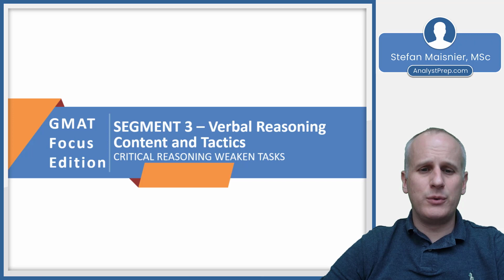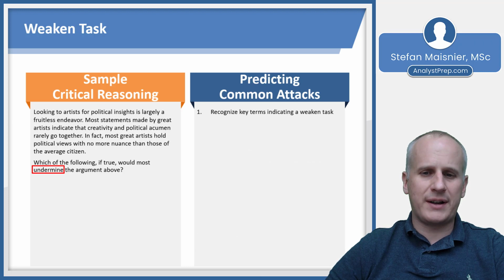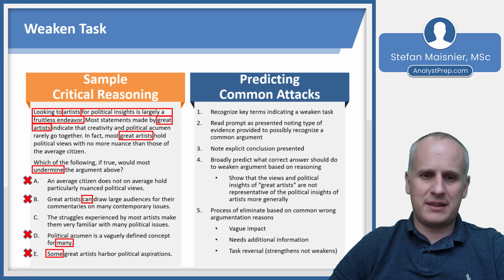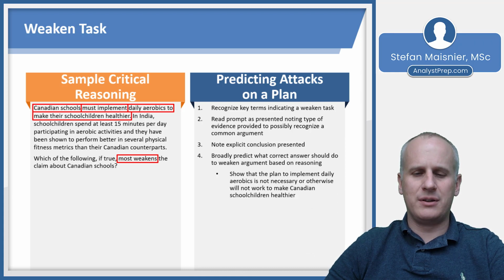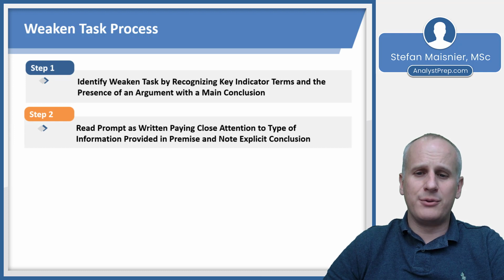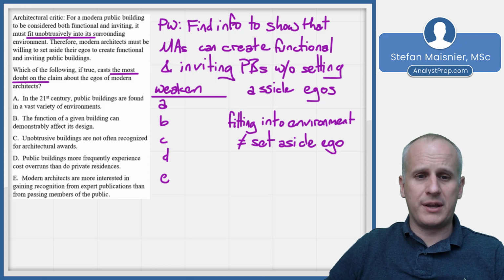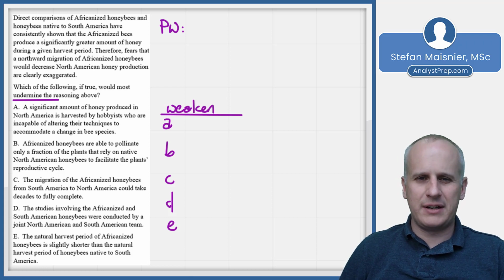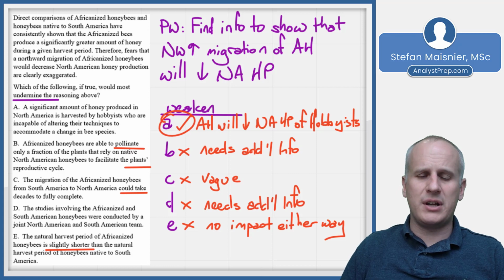Weaken the Argument (GMAT Focus Edition – Verbal Reasoning Content and Tactics)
Question Logistics
 - Likely the Least Frequently Occurring Question Type
 - Approximately Ten of the Questions in 36 Question Verbal Section
 - Usually About 80% Argument Tasks and About 20% Inference Tasks

 - Assume 2min00 per Question Average
 - Maximum 3min00 for Any Question
 - Note Task of Question Before Engaging Prompt
 - Limit to Single Prompt Reread Before Eliminating Choices for Common Wrong Answers & Guessing
 - Always Take Targeted Notes to Proactively Address Specific Question Task
 - Primary Question Format to Guess and Skip if Behind Pace After Question 12 or Question 24

Identifying Weaken the Argument Tasks
 - Recognize Reference to an Argument in Question Stem
 - Note Task Words Such as “Weaken” “Undermine” “Doubt”
 - New Information Provided in Choices that Must be Assumed True

Strategic Implications
 - One of More Straightforward Critical Reasoning Tasks
 - Begin by Reading the Prompt and Identifying Explicit Conclusion of Provided Argument
 - Attempt to Categorically Identify the Type of Argument to Broadly Predict a Possible Attack
 - Focus on Common Wrong Argument Answer Choices to Eliminate Incorrect Options
 - Eliminate More Quickly if a Choice Closely Matches Prediction

Weakening an Argument
 - Requires Locating Additional Information to Show that an Implicit Assumption Linking Premises to Conclusion is Unlikely to be True
 - Arguments Can be Categorized in Multiple Ways but Focusing Closely on Specifics of the Premise Helps to Broadly Predict How a Choice Could Undermine Claim

Analogy | A = B
 - Assumes – Items in argument are comparable in relevant ways
 - Likely Attack – Should identify relevant differences in items

Representation
 - Assumes – Evidentiary sample is representative of the larger whole population in conclusion
 - Likely Attack – Should highlight subtle term shifts from evidence to conclusion or show that a provided sample is not representative of the overall population

Data and Evidence Interpretation
 - Assumes – No other reasonable interpretation of data or evidence
 - Likely Attack – Provides additional data (numbers) or evidence to support an alternative interpretation of the information

Causality | A Implies B
 - Assumes – No other possible causes or outcomes, and that the circumstance is not merely a coincidence
 - Likely Attack – Identifies another likelier cause or outcome, possibly by making circumstance seem coincidental

Plan or Recommendation
 - Assumes – Execution and approach will work
 - Likely Attack – Provides information to showexecution of the plan or recommendation will not result in success as defined by the argument

Weaken Task Checklist

Step 1
 - Identify Weaken Task by Recognizing Key Indicator Terms and the Presence of an Argument with a Main Conclusion

Step 2
 - Read Prompt as Written Paying Close Attention to Type of Information Provided in Premise and Note Explicit Conclusion

Step 3
 - If Common Argument Identified – More Specifically Predict What Correct Answer Should Do to Weaken the Argument Based on Type
 - If No Common Argument Identified – Use Generic Prediction “Find Info to Weaken the Conclusion That...”

Step 4
 - Seek a Match to Your Prediction and Eliminate Choices that Fail to Address Task Using Common Wrong Answer Reasons

0:00 Introduction
0:18 Critical Reasonings
2:48 Weaken the Argument
4:26 Argumentation Equation
7:05 Weaken Tasks
11:08 Common Argument Attacks
16:37 Weaken Task Checklist